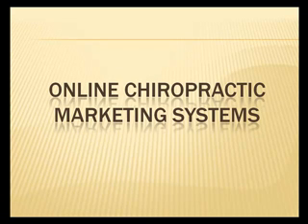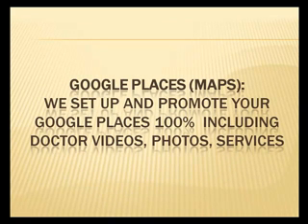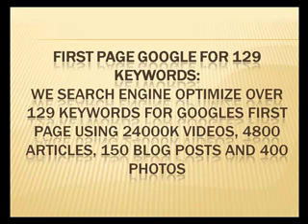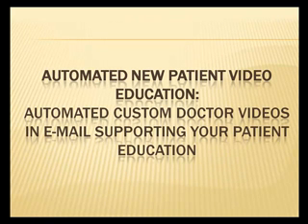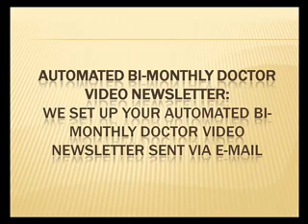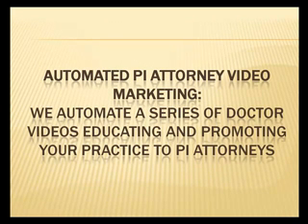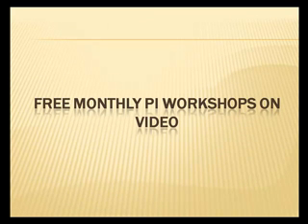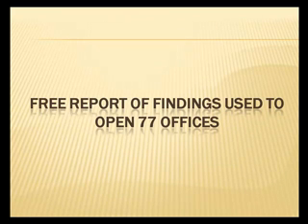Marketing Chiropractic Online Newsletters